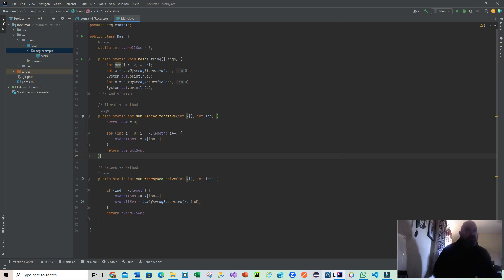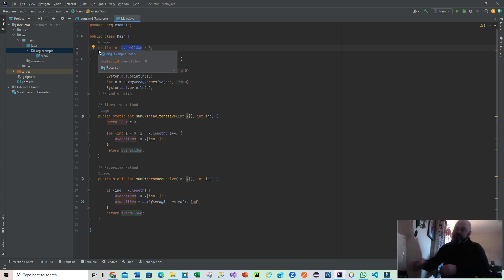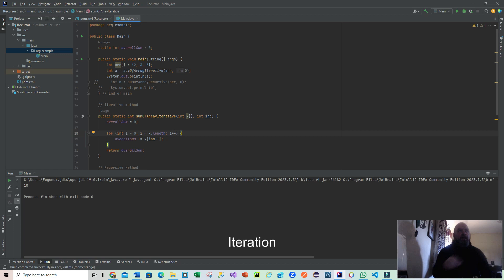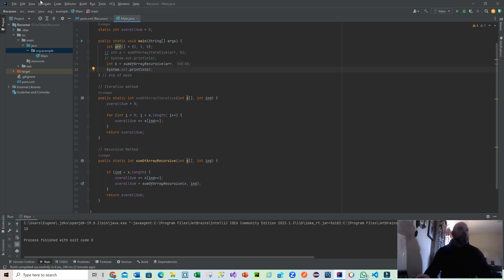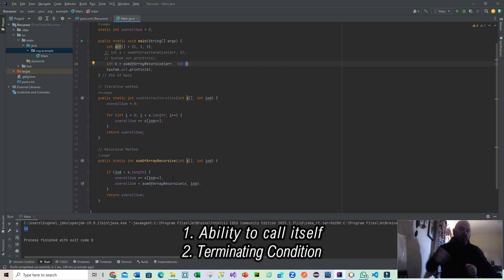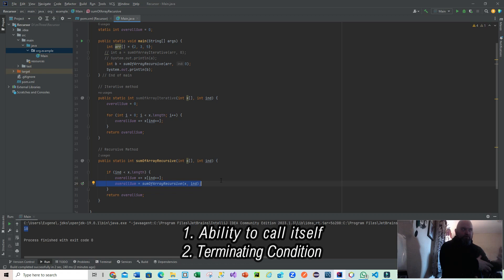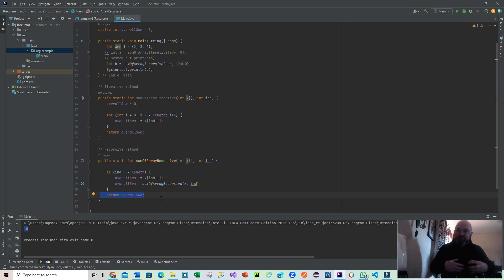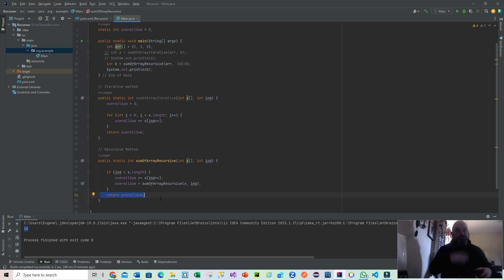Recursion vs Iteration - A quick primer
A short video explaining the difference between recursion and iteration